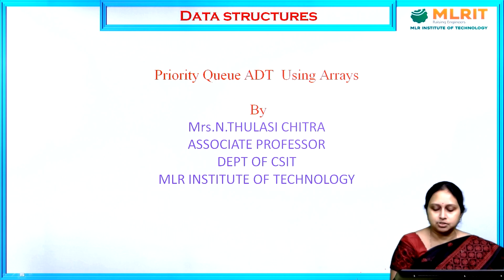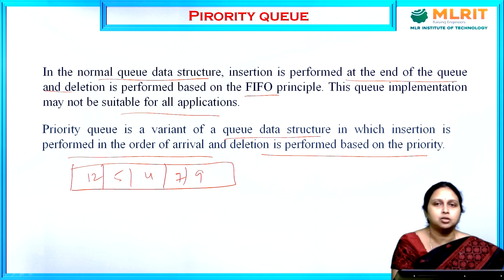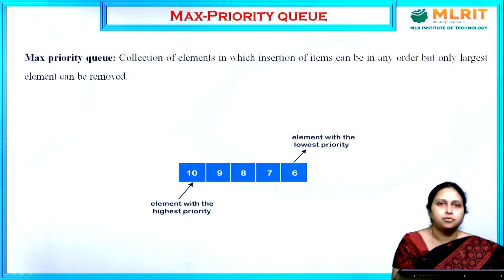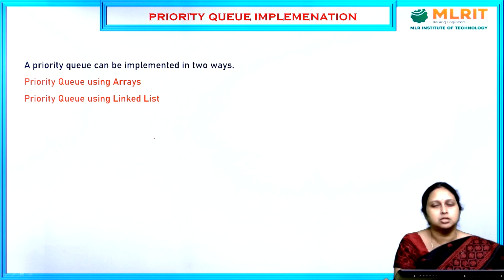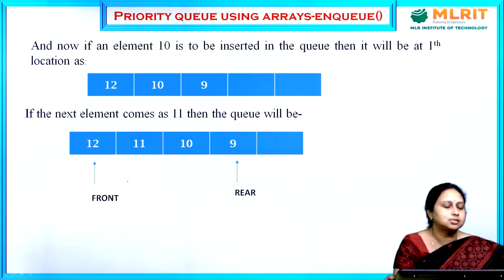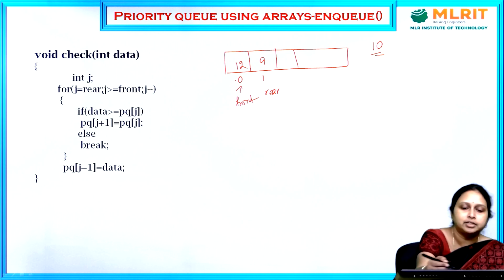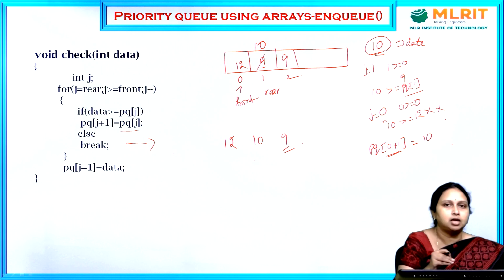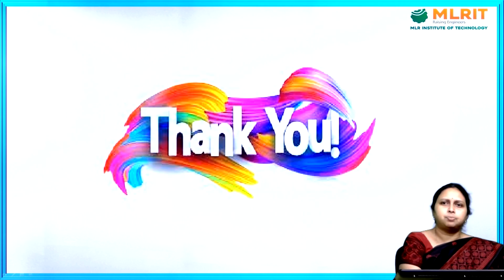LEC15| DATA STRUCTURES | Priority Queue ADT Using Arrays By Mrs. N. Thulasi Chitra